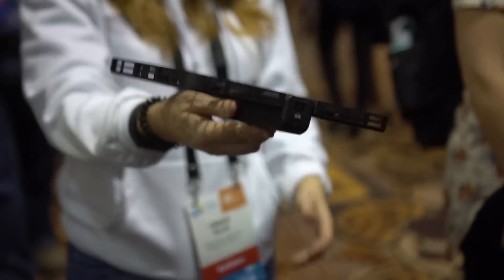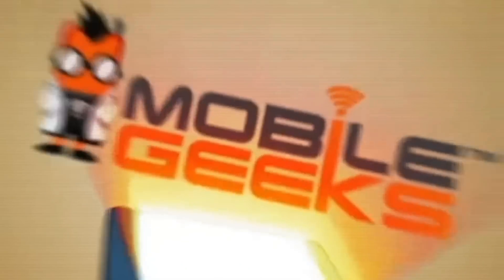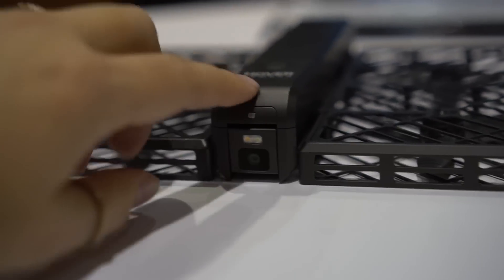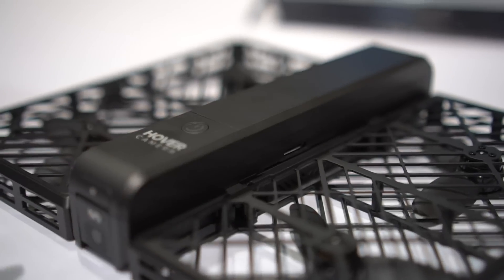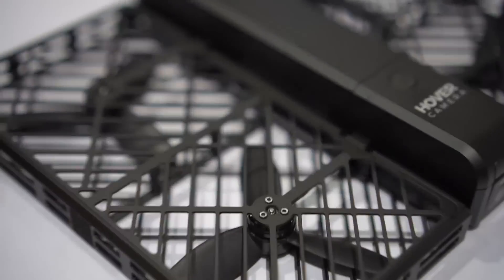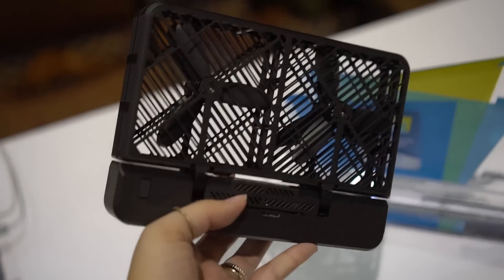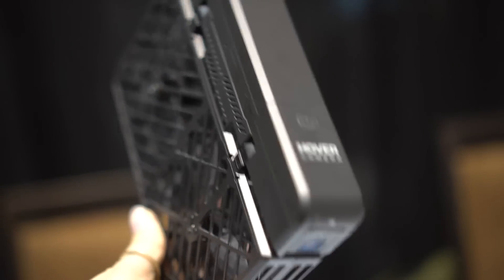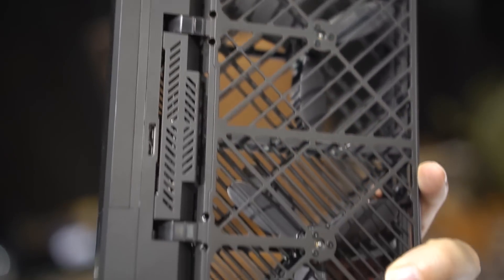Hover Camera - A Foldable Drone that Follow You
Hover Camera drone is mainly for aerial photography and videography, but what makes it even cooler is the fact that its propellers are fully enclosed by a strong carbon fiber frame, thus making it safe. Hover Camera comes in at only 238 grams will fly for 10-13 minutes and has software that can track you using your smartphone.